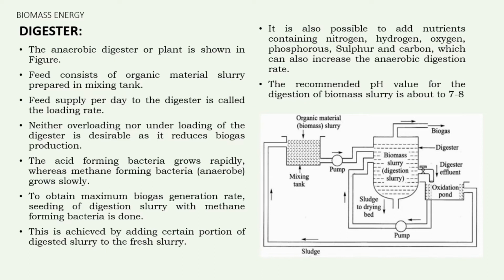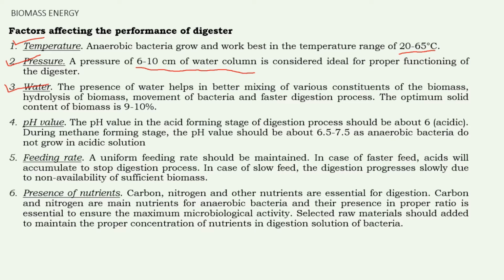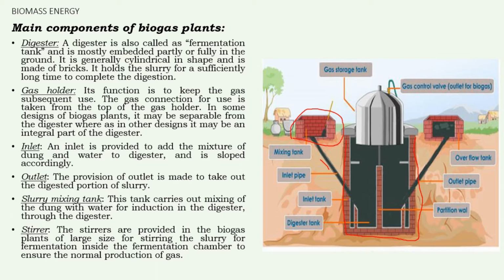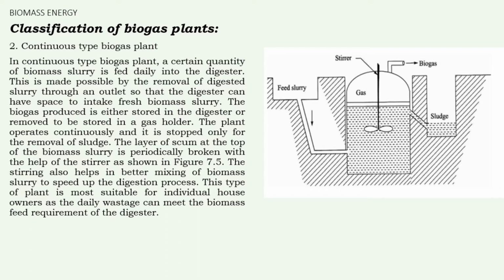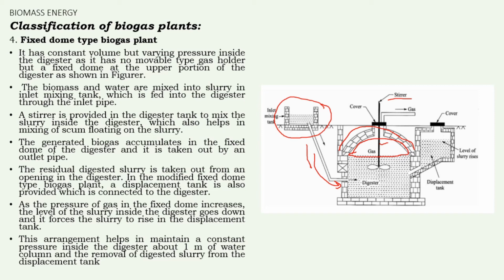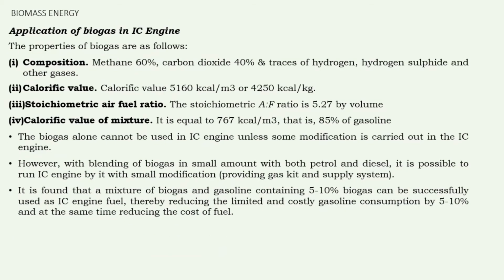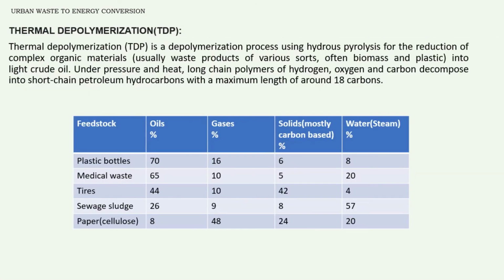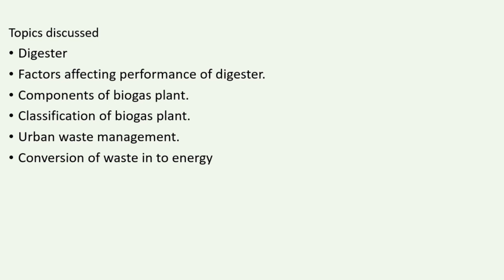Energy engineering_17ME71_module 5_Biomass_class 2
Topics covered in this video lecture
Digester
Factors affecting performance of digester.
Components of biogas plant.
Classification of biogas plant.
Urban waste management.
Conversion of waste in to energy